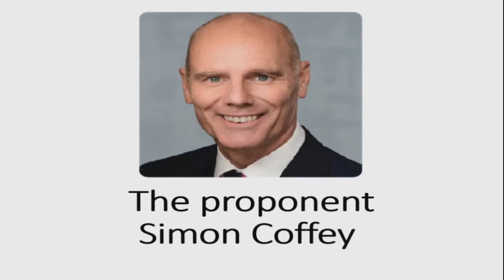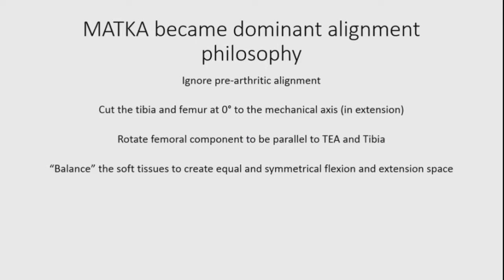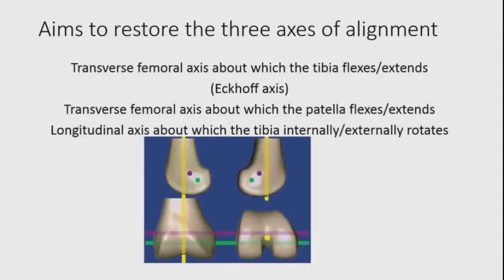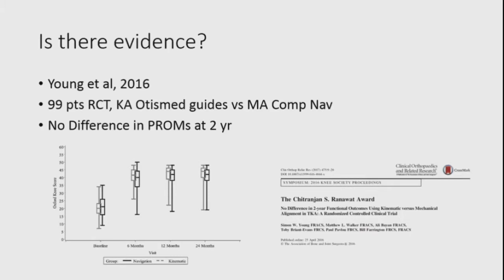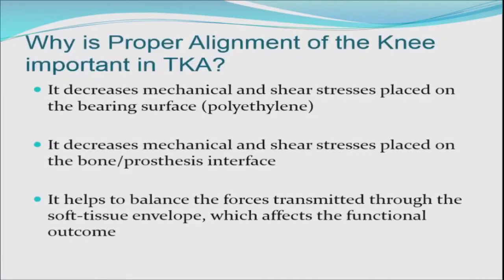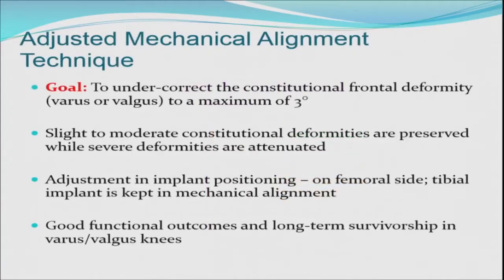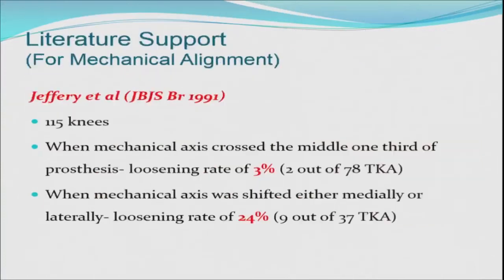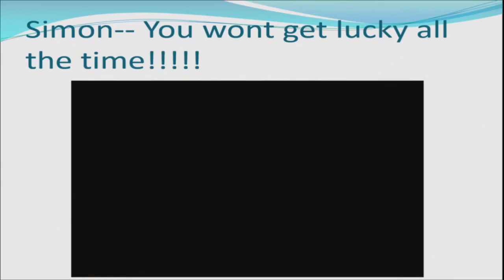Debate 2 - Mechanical alignment is outdated and kinematic alignment... - Chairperson - Tanavalee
Debate 2 - Mechanical alignment is outdated and kinematic alignment improves staisfaction
The proponent - Simon Coffey / The opposer - Ashok Rajgopal
Speaker: Chairperson - Tanavalee